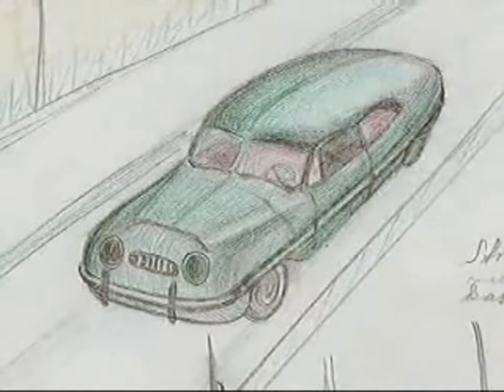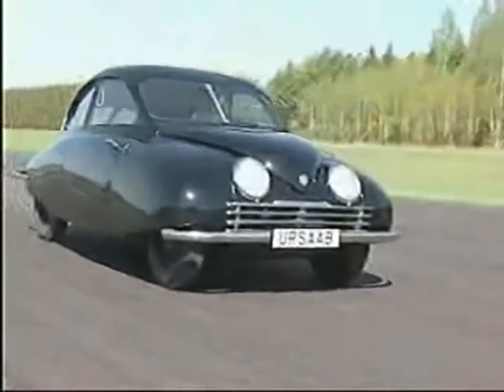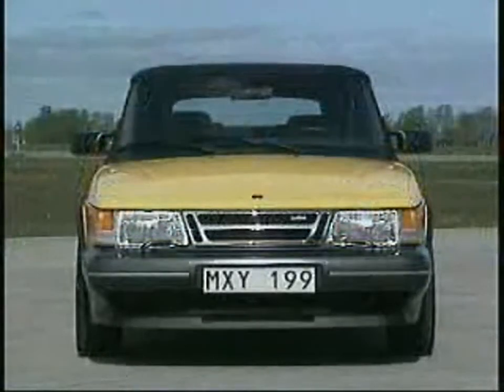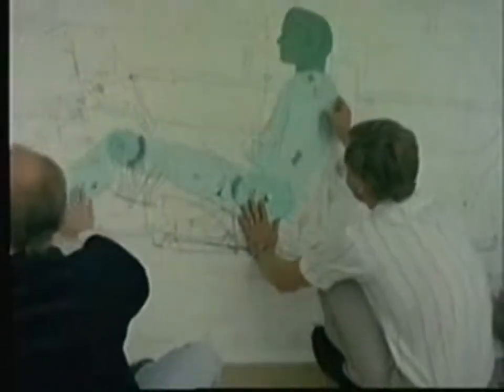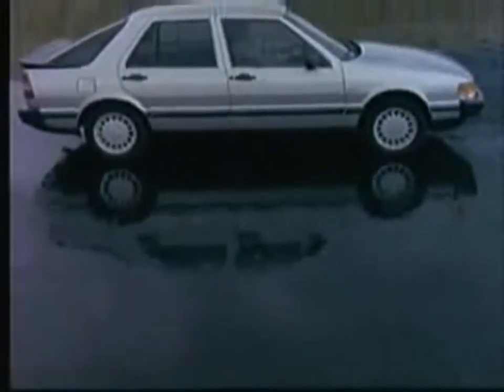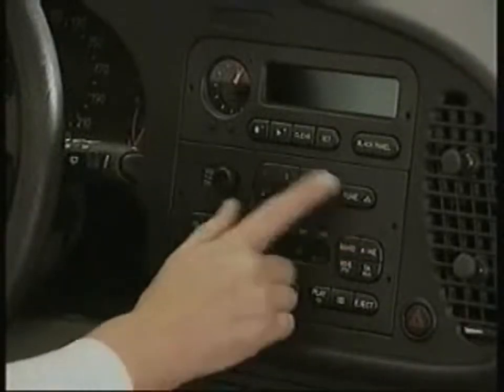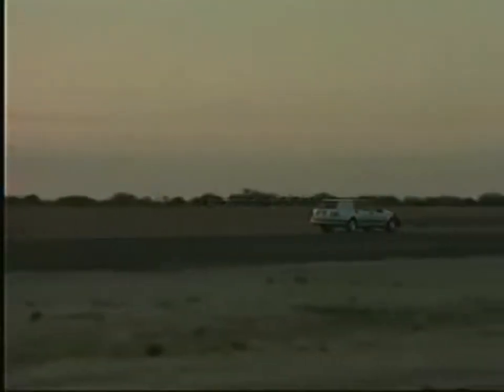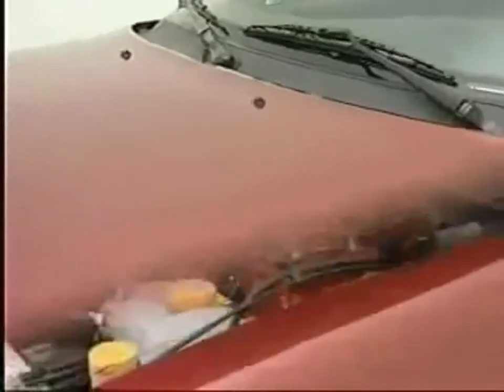Saab History : 1946 - 2006 [a short documentary ]